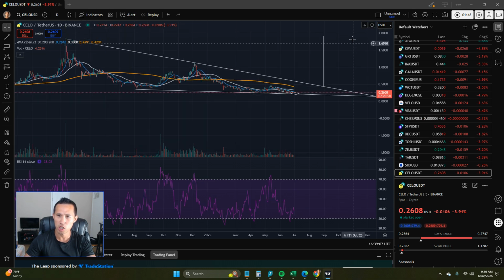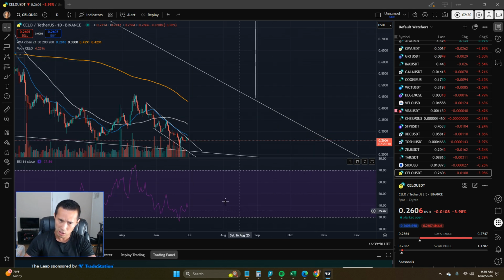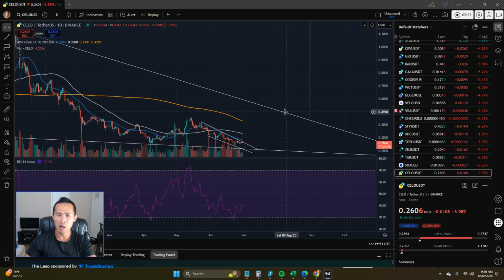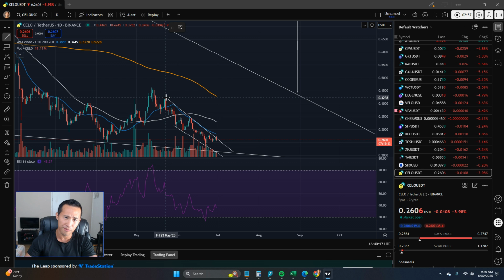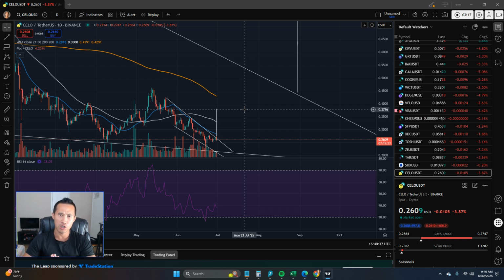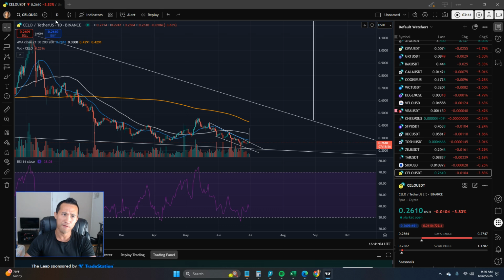Unlocking Patterns: What This Chart Reveals For CELO?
Get inside the mind of a crypto trader with the latest CELO Token price analysis. Stay informed with this in-depth analysis video!